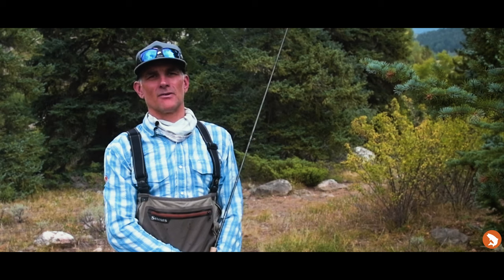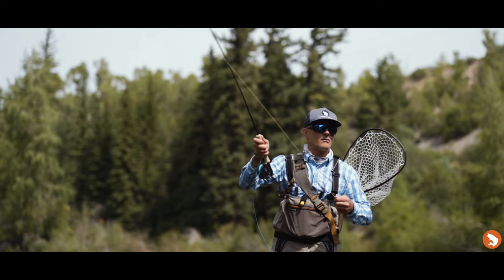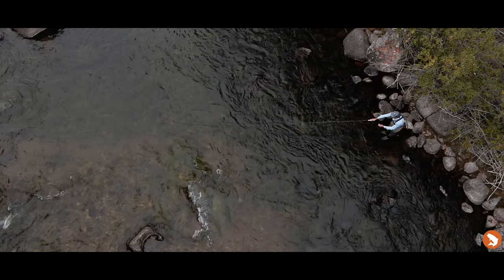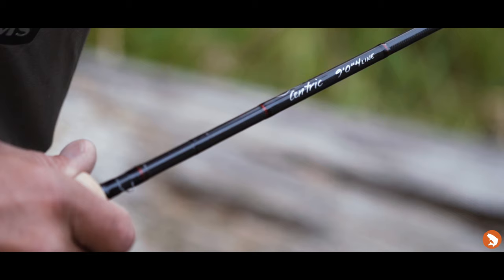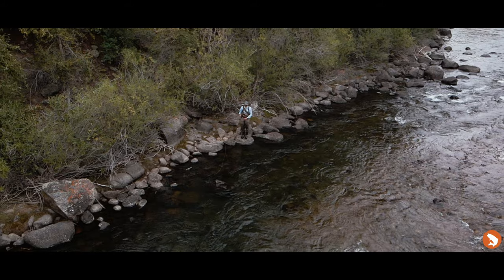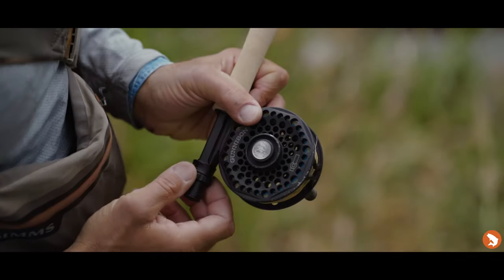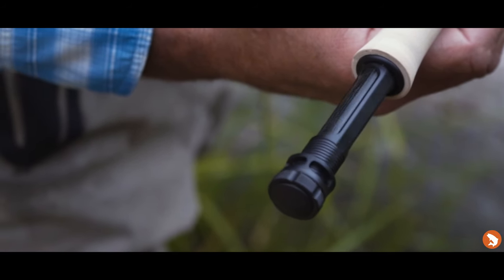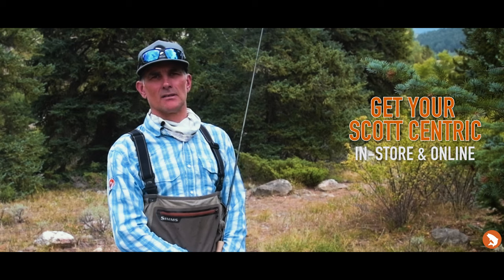Scott Centric Fly Rod || On-The-Water Review with Zeke Hersh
The all-new Scott Centric fly rod has arrived. This flagship fast-action fly rod from Scott Fly Rod Company brings power, feel, and incredible mending ability to the table. Trouts Frisco's own Zeke Hersh joins us to share his thoughts on the all-new Scott Centric fly rod made in Montrose, Colorado.